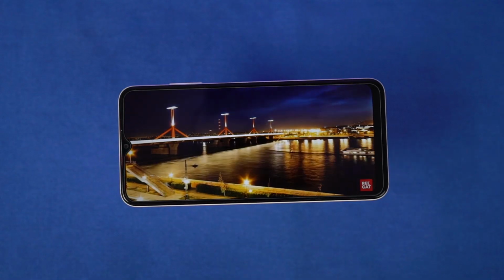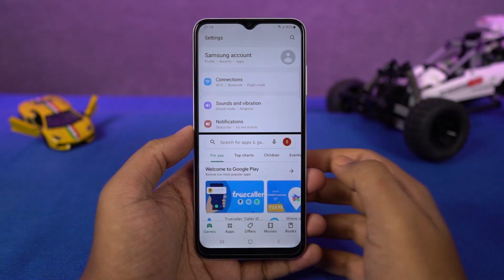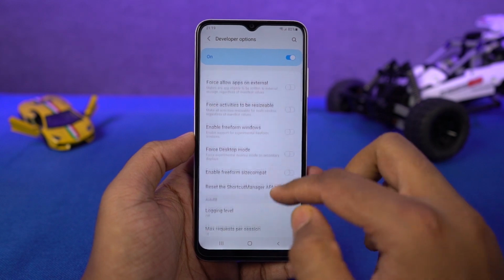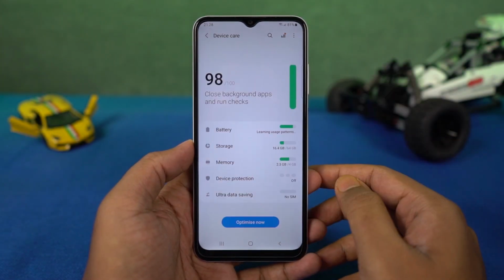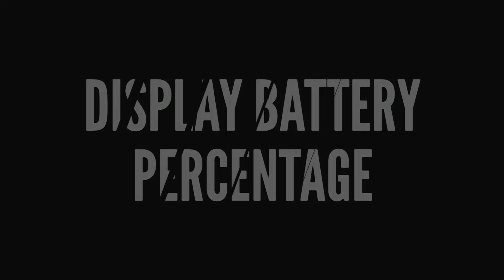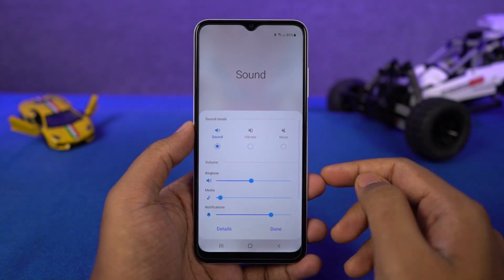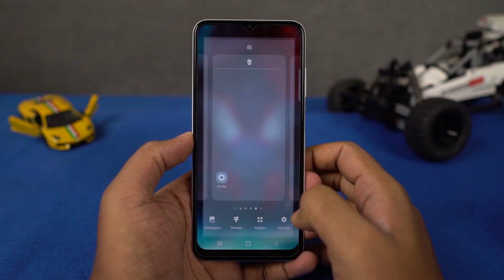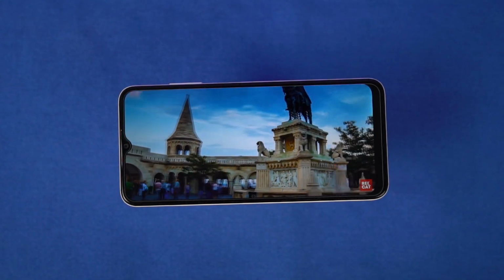Samsung Galaxy F04 15+ Tips and Tricks